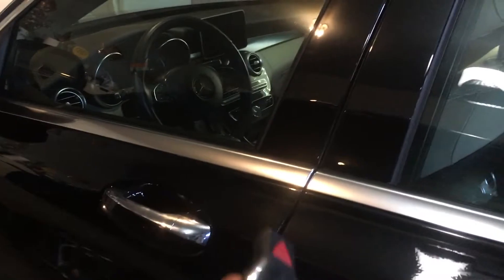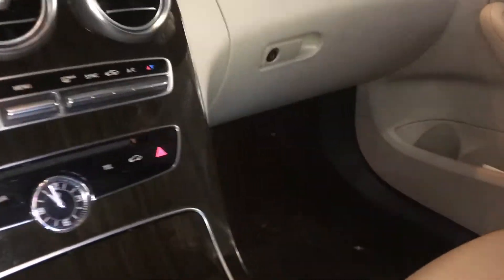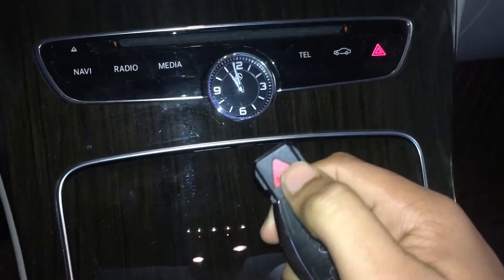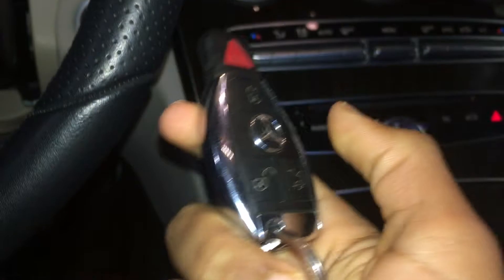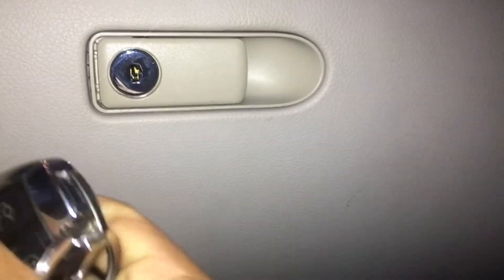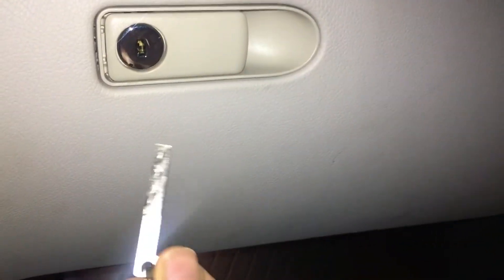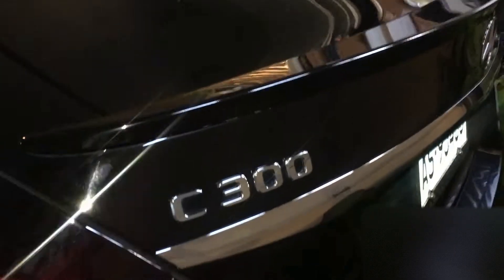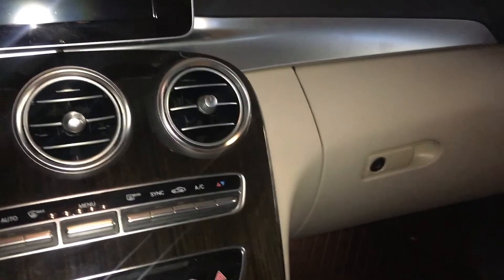3 Amazing and Useful Features on your Mercedes ( Valet Mode! )